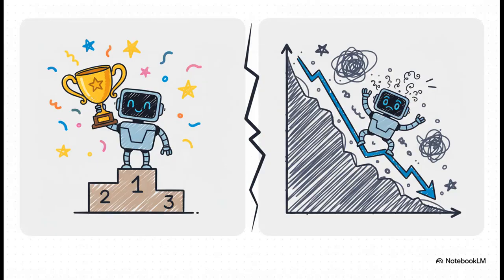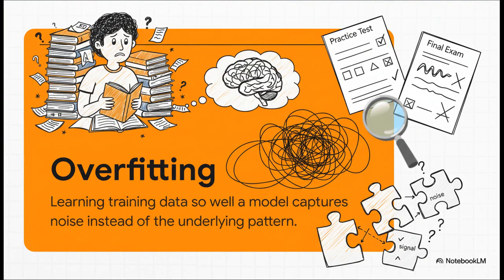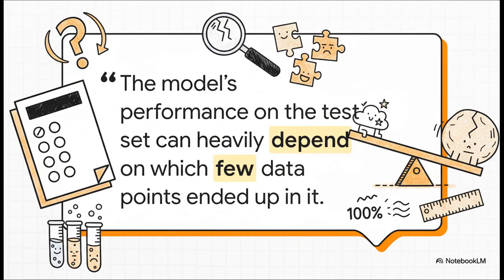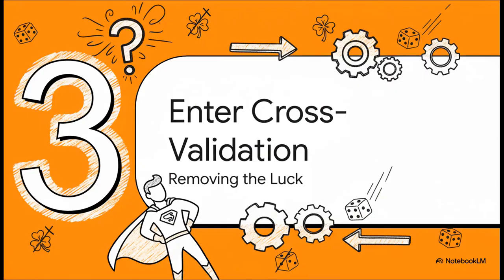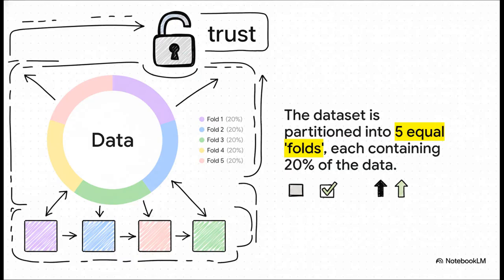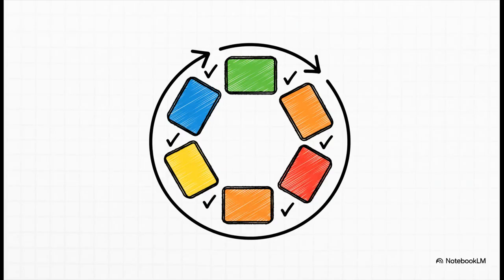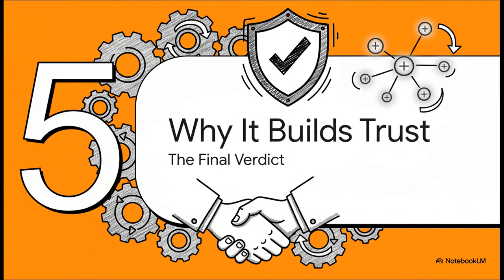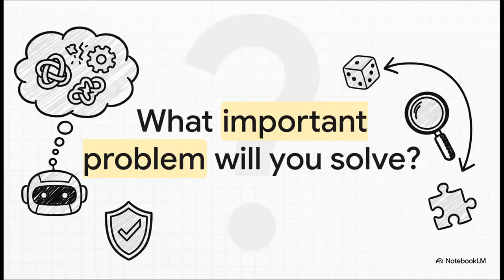Visualizing Cross-Validation: Why a Single Train/Test Split is Dangerous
A single "Train/Test" split is often just luck—you might accidentally pick all the easy data points for testing.

We use  visualizations to show how K-Fold Cross-Validation forces your model to prove itself multiple times on different data slices, giving you a brutally honest performance metric rather than a lucky guess.

Key Takeaways:

The "Lucky Split" Problem: Visualizing how a random single split can yield misleadingly high (or low) accuracy just by chance.The Folding Mechanism: Watching the "Validation" block slide across the dataset $K$ times, ensuring every single data point gets tested exactly once.

Stability vs. Speed: The brutally honest trade-off—Cross-Validation gives you a statistically significant score, but costs $K$ times more compute power.

Grid Search Visualization: How Cross-Validation is actually used to safely tune hyperparameters (like finding the perfect "K" in K-Nearest Neighbors) without overfitting.

The Final Verdict: Why averaging the scores from 5 or 10 folds is the only way to trust your model before deployment.